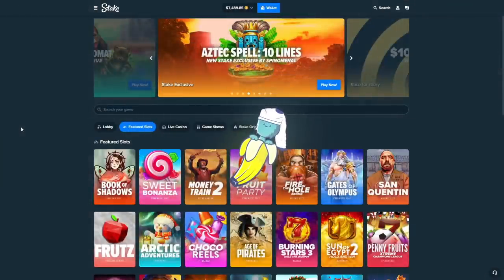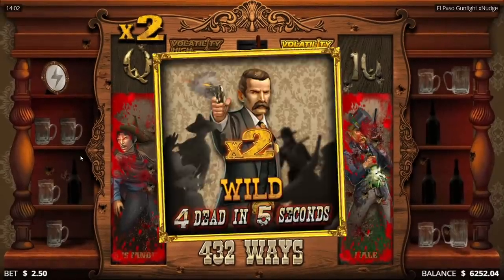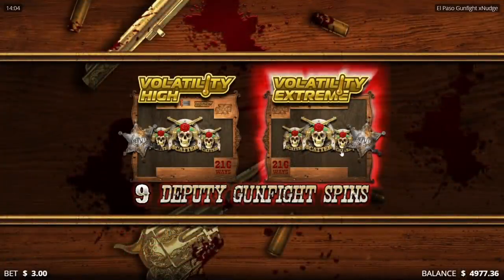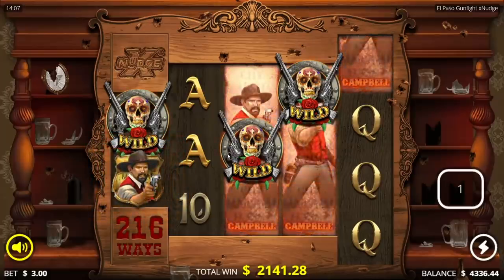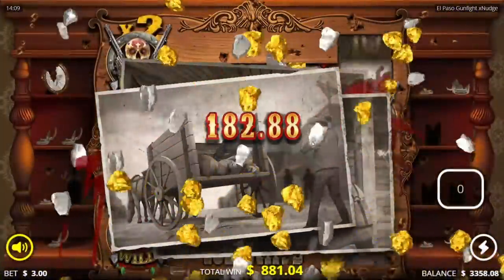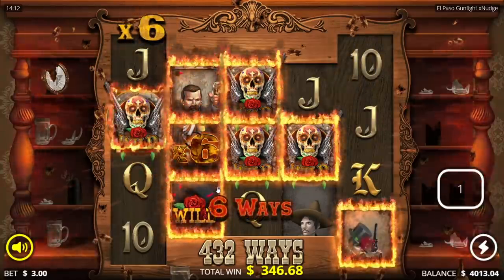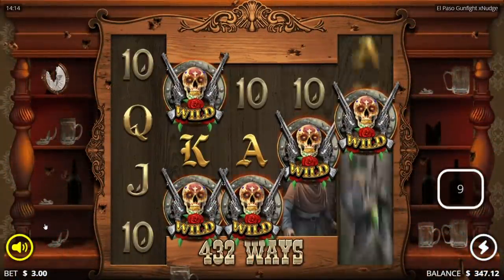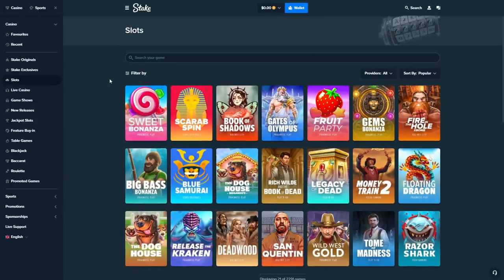I spent $20,000 on El Paso Gunfight bonus buys